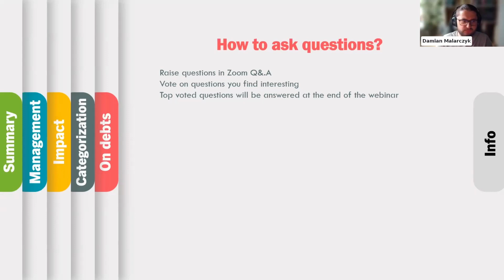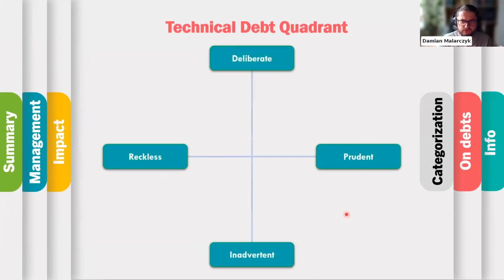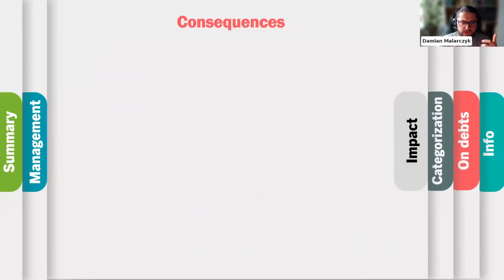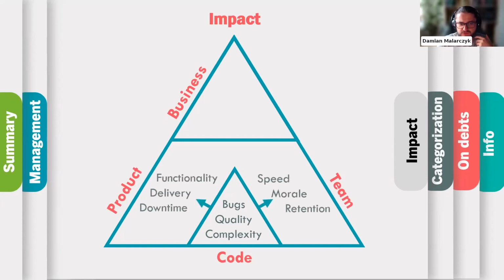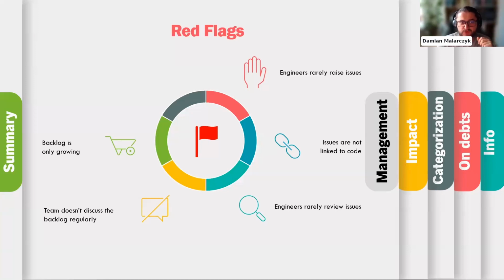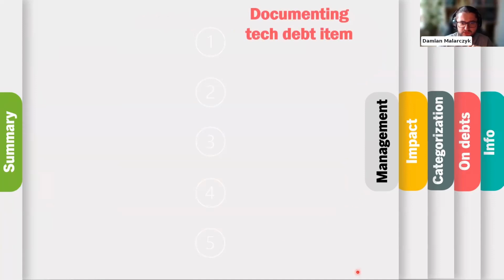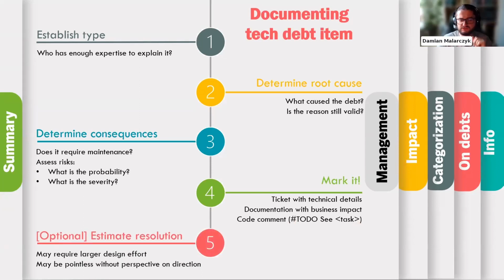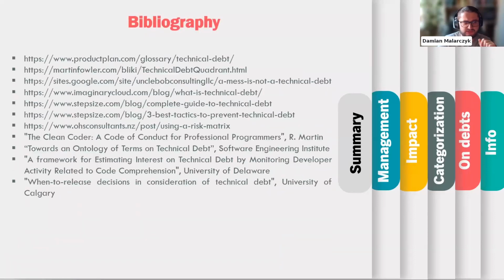intive Webinar: Short Theory of Tech Debt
Join us on a comprehensive journey of demystifying Technical Debt. Discover its origins and explore strategies to effectively manage and mitigate it, ensuring the long-term maintainability of your software projects.

Together, we will explore the art of balancing short-term gains with long-term sustainability and learn how to secure your project from being overloaded with debts you don't even know exist.

Don't miss the opportunity to conquer technical debt and ensure your software's success!